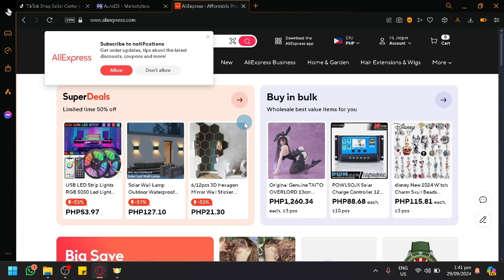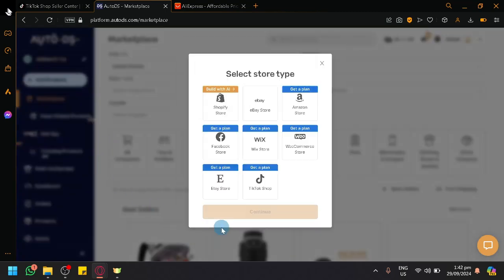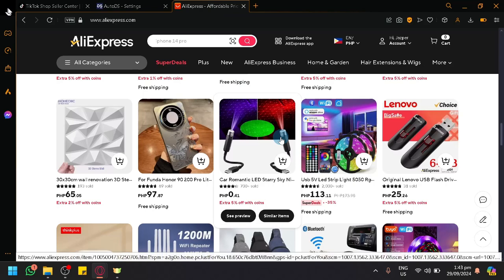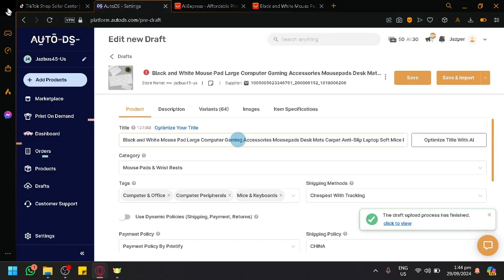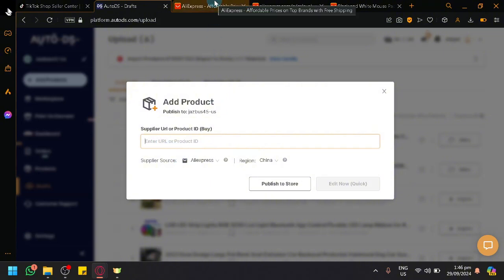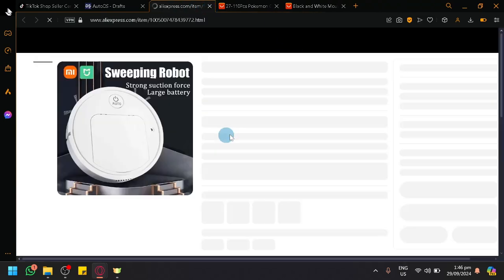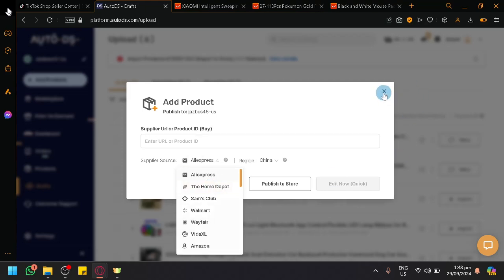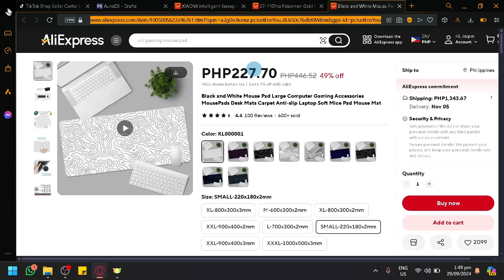How to Dropship on TikTok Shop with Aliexpress (Full Guide)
Signup for aliexpress;
Learn how to dropship on TikTok Shop with Aliexpress in this full guide. Discover step-by-step instructions on how to start dropshipping and make money on TikTok!